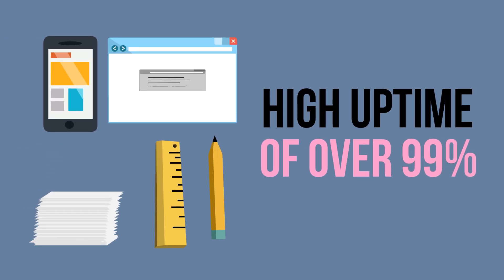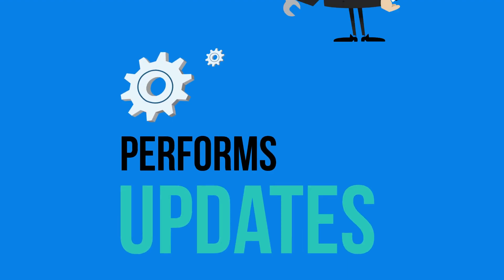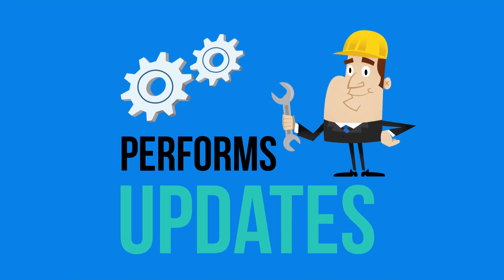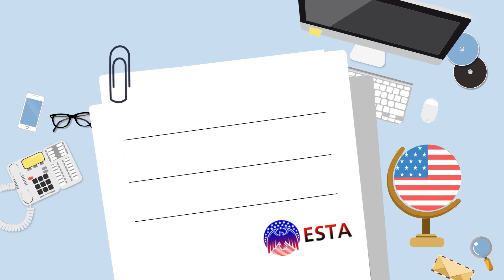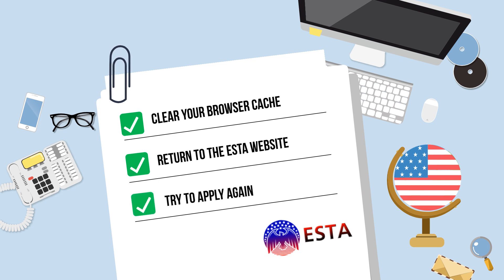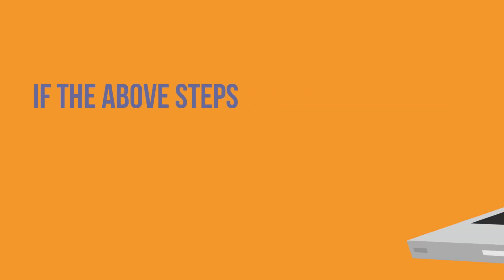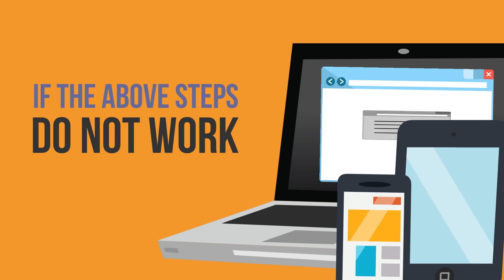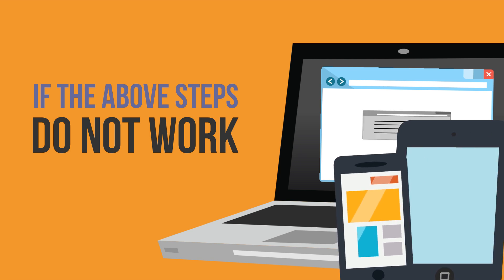ESTA Website Problems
ESTA website down? Learn about the most typical types of ESTA Website problems, how long it takes for them to be resolved and what you can do during an outage or ESTA website update.

If you have an ESTA, you can check the status of your ESTA